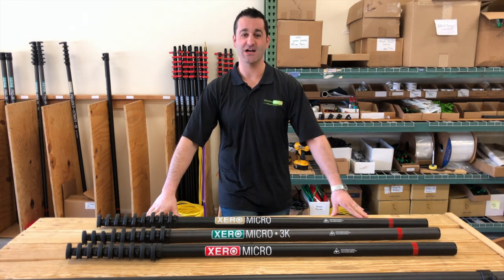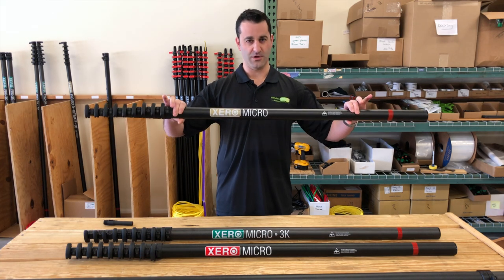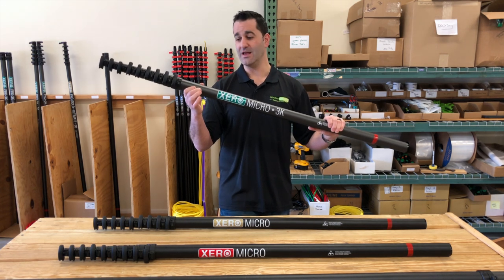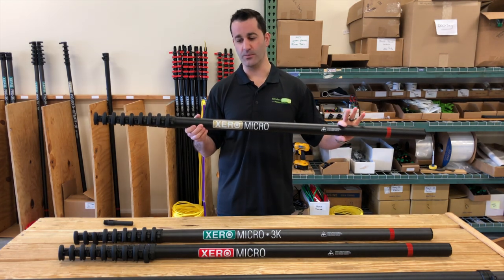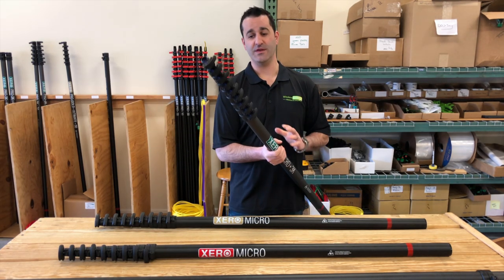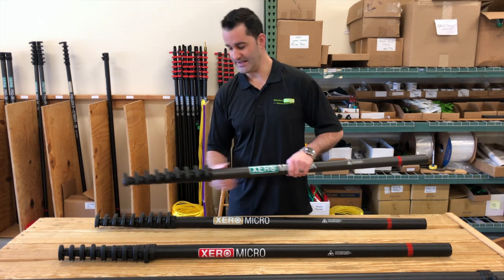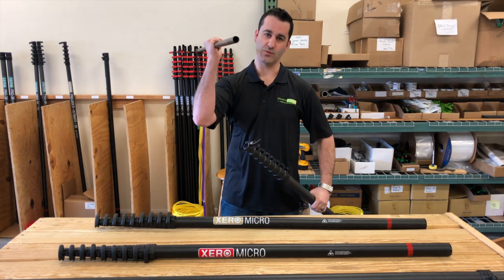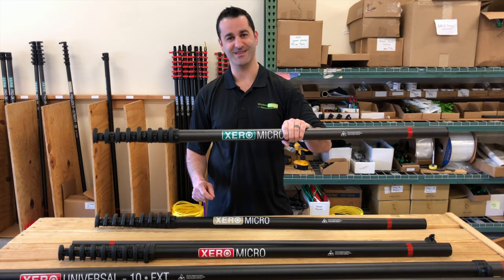XERO Micro Series Water Fed Pole Overview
In this video, Alex is showing us the Xero Micro line of water fed poles. A residential BEAST! Available in three different types of Carbon Fiber.

➜  W E  R E C O M M E N D
We've partnered with some of our favorite companies to get you a discount on quality software for window cleaners! Save hundreds! Schedule a free demo to learn more!